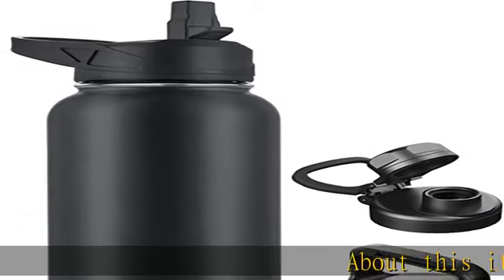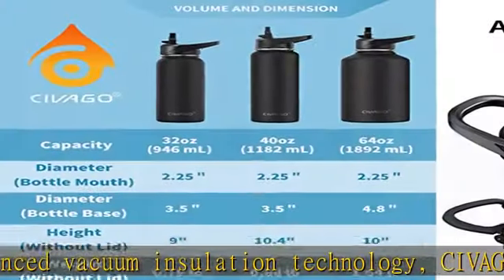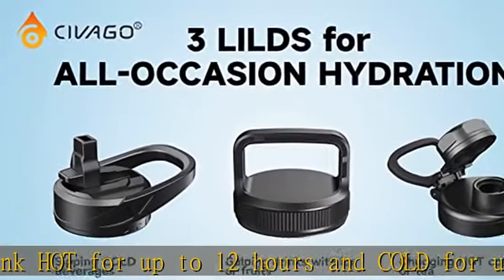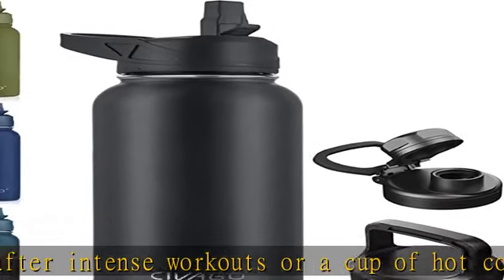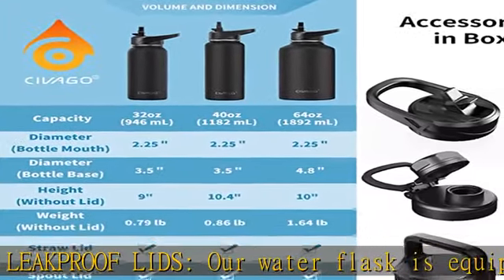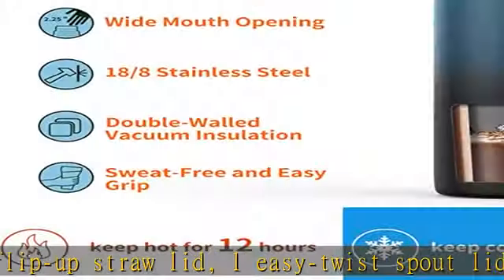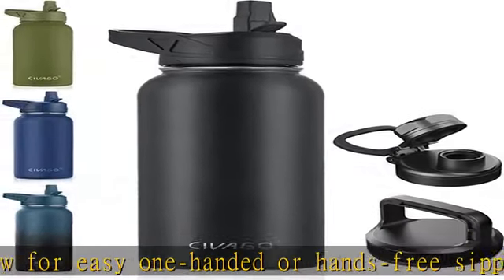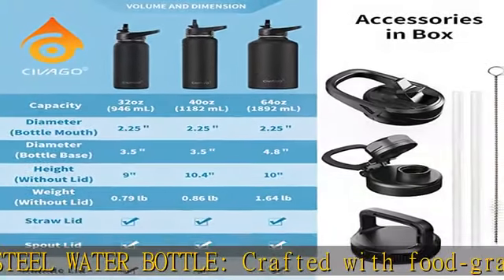CIVAGO 32 oz Insulated Water Bottle With Straw, Stainless Steel Sports Water Cup Flask with 3 Lids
CIVAGO 32 oz Insulated Water Bottle With Straw, Stainless Steel Sports Water Cup Flask with 3 Lids (Straw, Spout and Handle Lid), Wide Mouth Travel Thermo Mug, Midnight Black